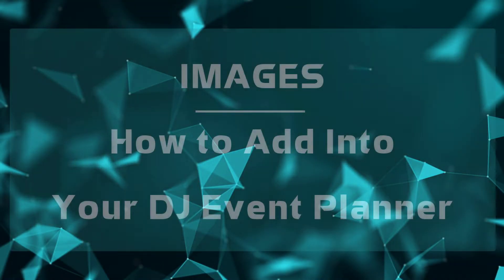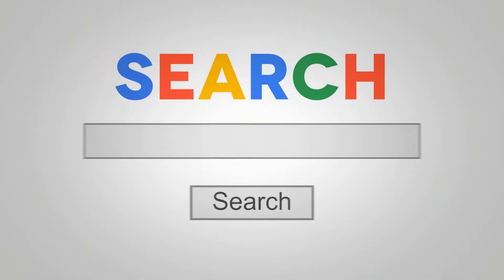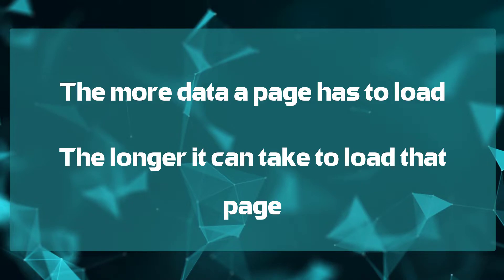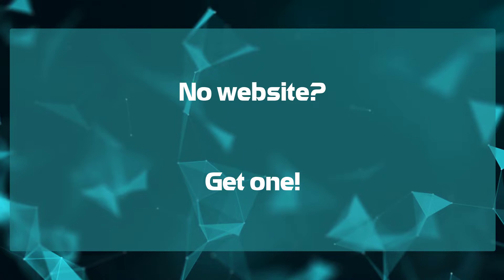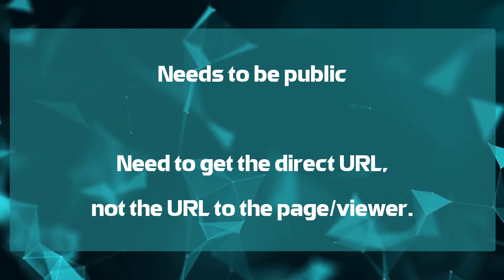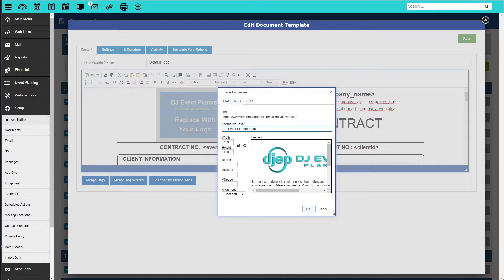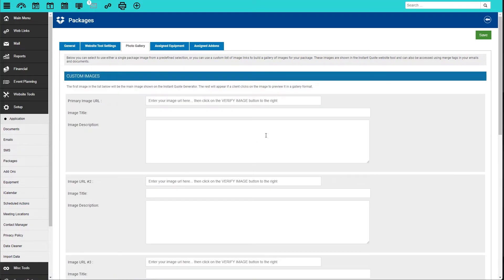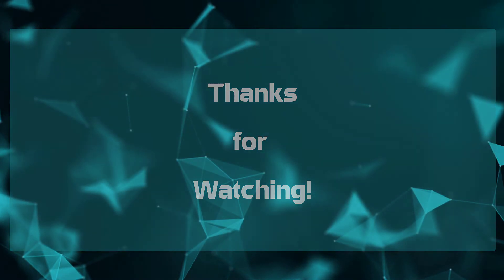Adding Images Into Your DJ Event Planner Account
This tutorial will walk you through adding images into your DJ Event Planner account.
We cover everything from image basics and best practices to adding to specific sections.

We will cover:

00:34 Best Practices
01:30 Image Optimization
04:32 Where to host imagesw
05:48 How to get the URL to your image
06:45 How to add your logo to your Website Tools
07:26 How to add an image to Document and Email templates
09:22 How to add to Packages and Addons
10:00 How to add Profile Picture for Clients and Employees

Not yet a user?  Sign-up for a free 30 day trial No credit card info required.